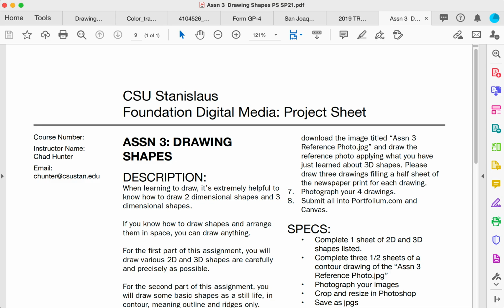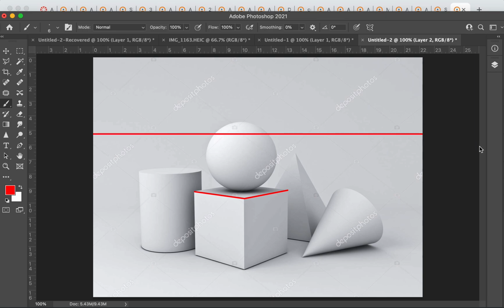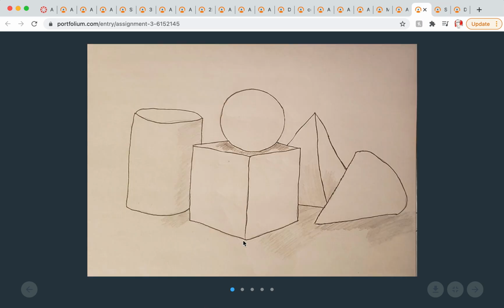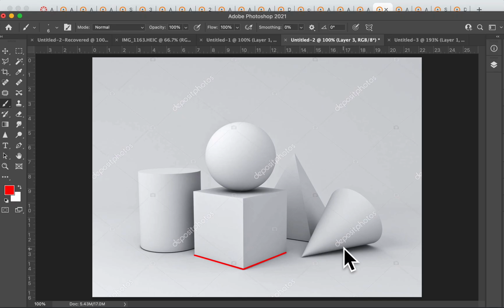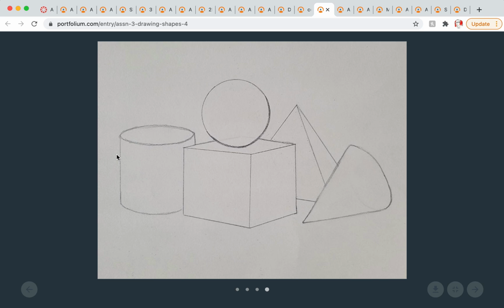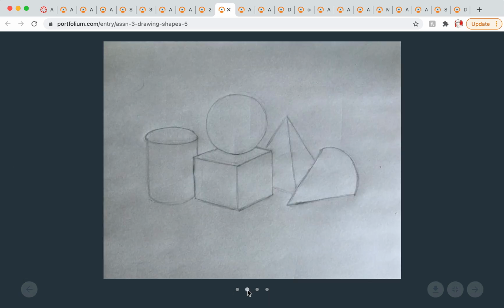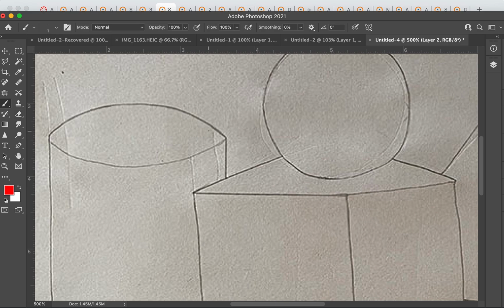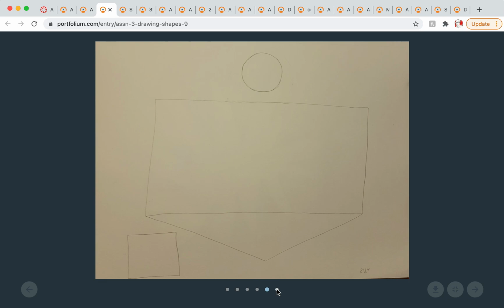Foundation Drawing: Assn 3 Critique